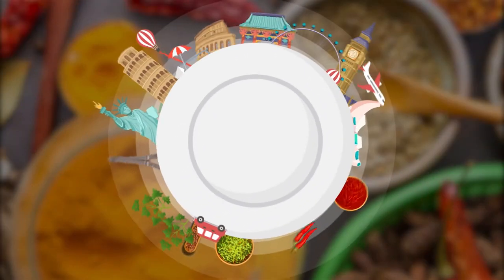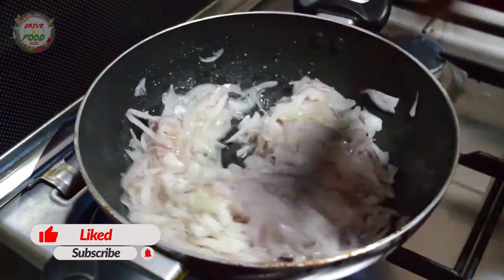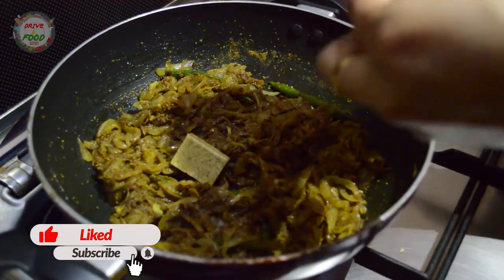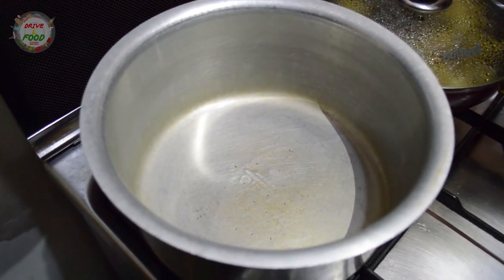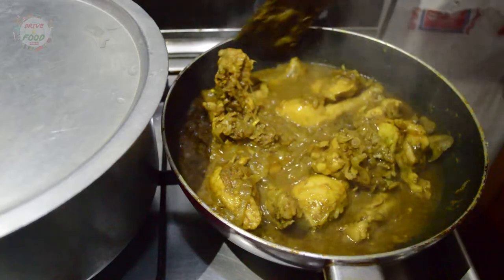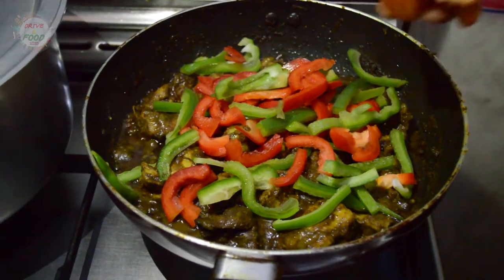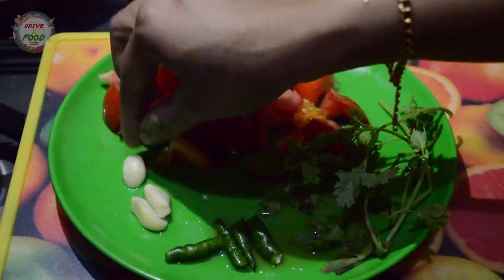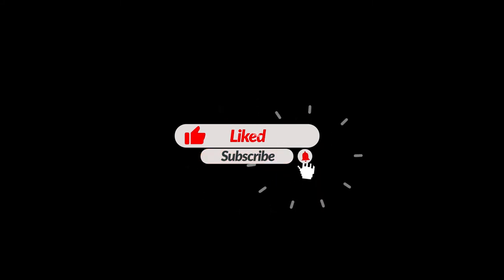HOW TO PREPARE KABALIYATH RICE // കബാലിയത്ത് റൈസ് എങ്ങനെ എളുപ്പത്തിൽ വീട്ടിൽ ഉണ്ടാക്കാം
ഗസ്റ്റ് വരുമ്പോൾ ഷൈൻ ചെയ്യാൻ ബിരിയാണിയിൽ നിന്നും ഒരു വെറൈറ്റി ടേസ്റ്റിൽ വിശേഷാവസരങ്ങളിൽ എളുപ്പത്തിൽ ചെയ്യാവുന്ന ഒരു അറബിക് ഫുഡ്.

Please Watch our previous videos